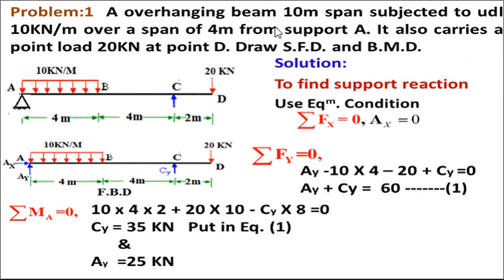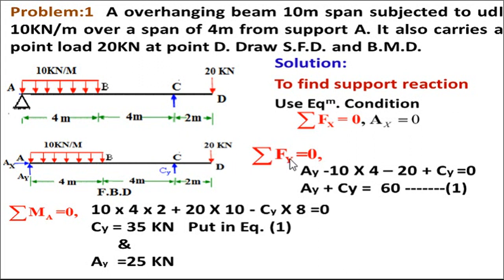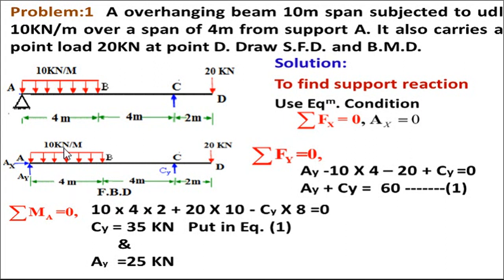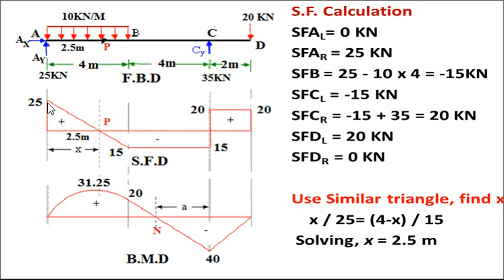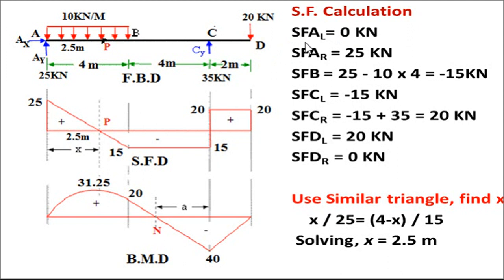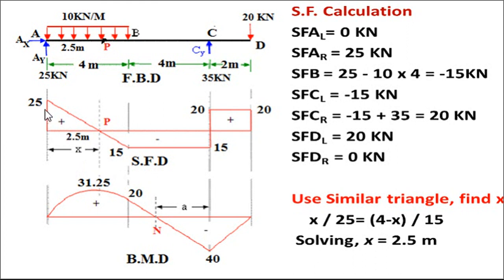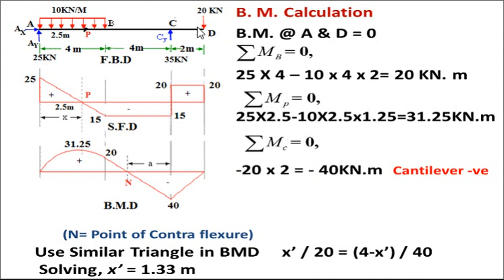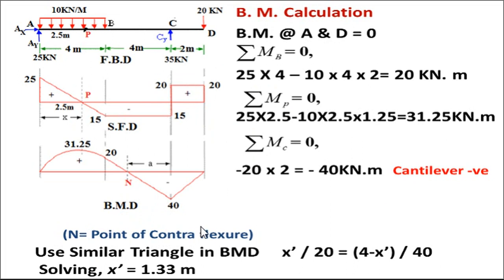2.13 SFD & BMD for Overhanging Beam